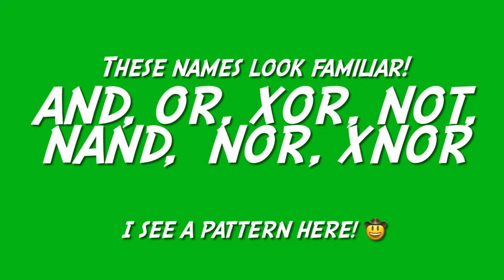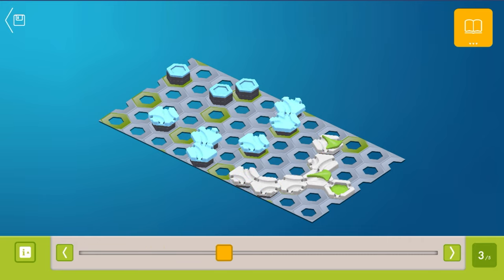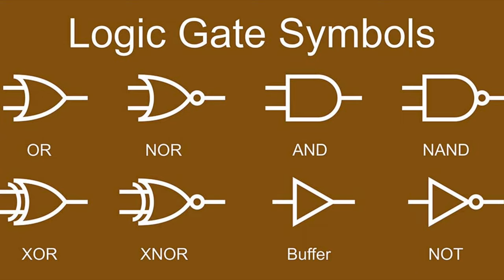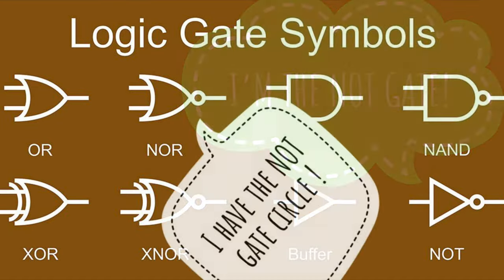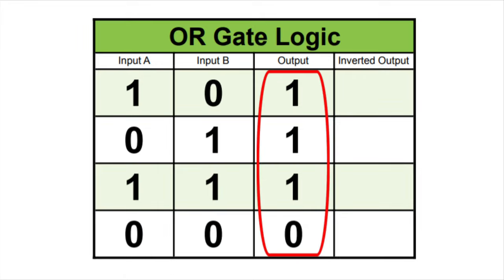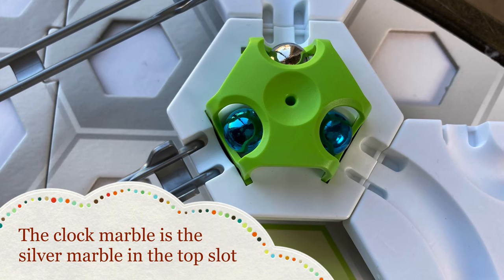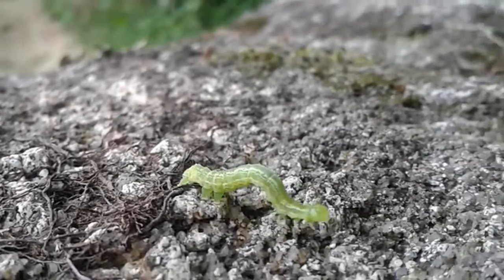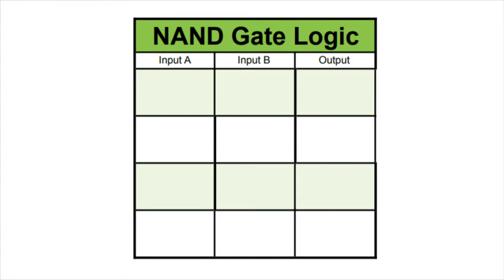Build Marble NOR & NAND GATES - Homeschool Digital Logic #4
Build working computers out of marble runs! Build a new digital logic circuit each week using the GraviTrax marble run system. GraviTrax marble calculations = GraviCalc!
Recommended for ages 8 and up.

Lesson 4: NOR & NAND Gates. Build this week's GraviCalc marble computer that performs the NOR and NAND functions.

Parents, in this lesson, kids will not only build the NOR/NAND gate digital logic circuit using a GraviTrax marble run, but by running the track they will also generate a logic table that maps the NAND gate's inputs and outputs. Recommended for ages 8 and up.

GraviTrax sets required: Any Gravitrax Starter Set (Starter, XXL, Vertical, Obstacle, or Speed)

Get build instructions for the NOR Gate track by entering this code into the Ravensburger GraviTrax app: MFOF38VCLC

Get build instructions for the NAND Gate track by entering this code into the Ravensburger GraviTrax app: XI3BEPTKSW

Video shot on an iPhone SE (2020). Video processed in iMovie for iOS. Cover photo made in Snapseed app for iOS.